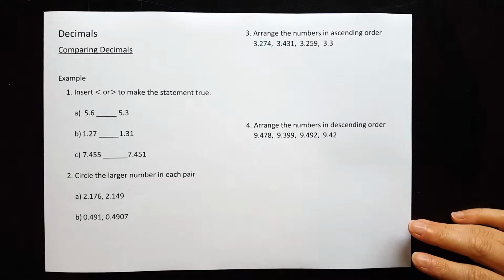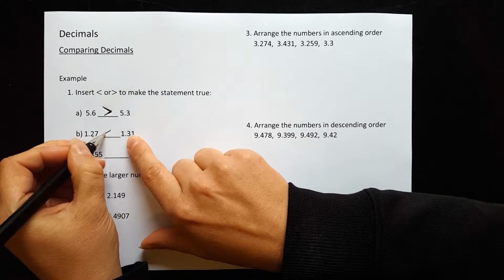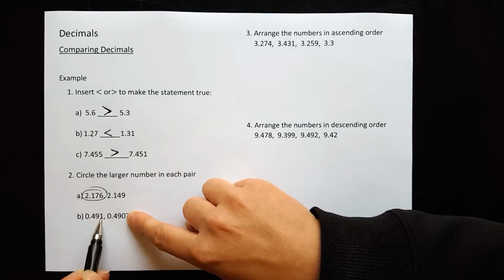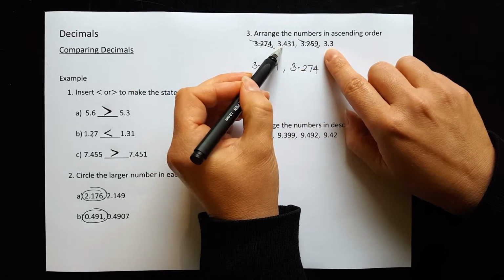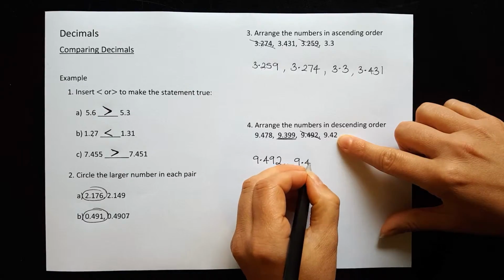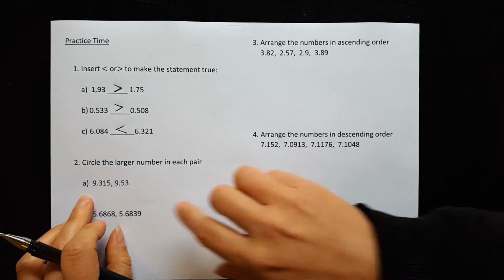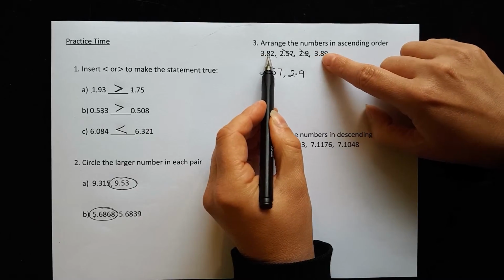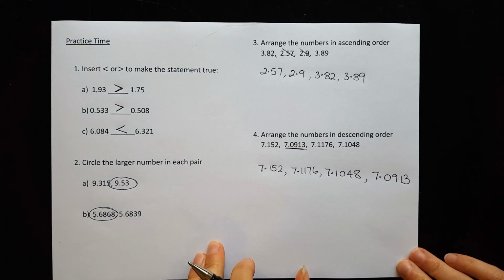Comparing Decimals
part 2 of the decimal series. Jo shows you how to do the typical questions in this topic, then there is an opportunity to practice, followed by solutions to the practice questions